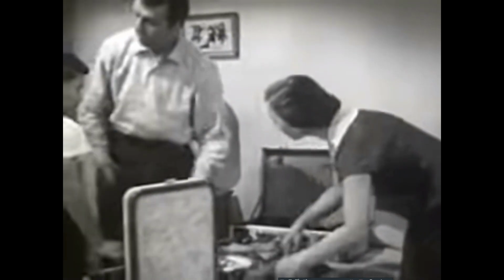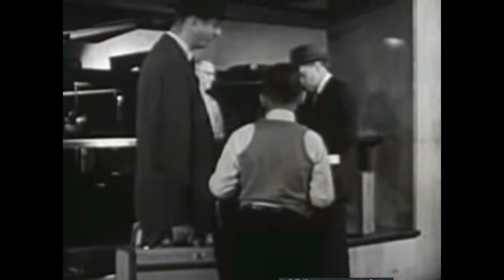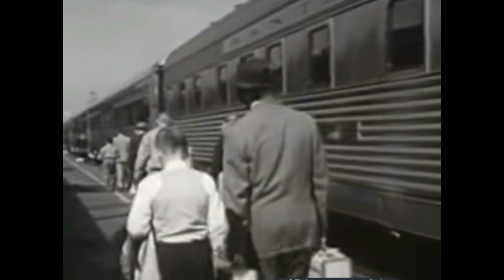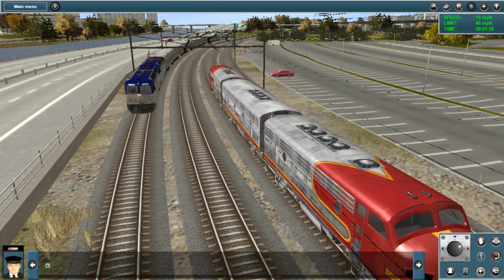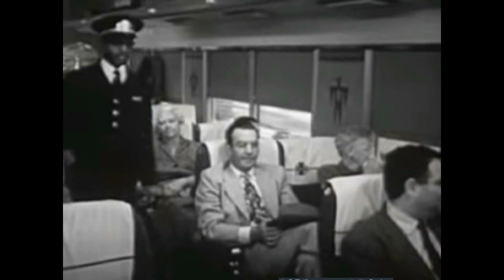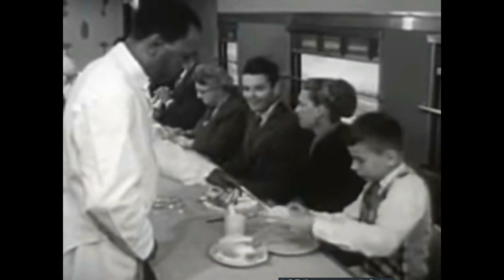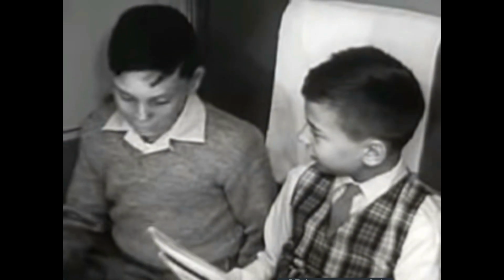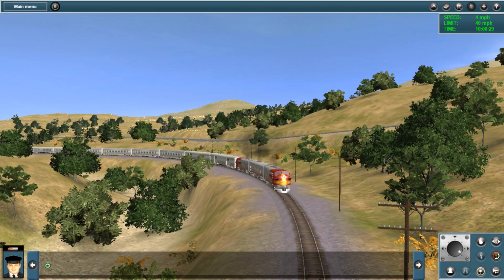The Passenger Train 1954 Remake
Hi guys Here is another remake i did today. This is  part of my 4 year celebration of joining Youtube .  A Young boy is traveling to his uncle s Ranch Via the Super chief. The train ran from  Chicago Illinois to  Los Angles California .   Now Running by Amtrak Renamed the Southwest Chief it Actually takes the same way as the original train . Learn about what rooms look like  &  See How Waiters Handle the Lunch Time and Dinner Meals . Also learn about how beds are made for the Passengers.  Enjoy !

Thanks for 4 great years on Youtube !

Song used for Channel outro   Im Everywhere Dubstep

Edited with Shotcut a free editing software.

And Made with Bandicam along with the Game Trainz 12